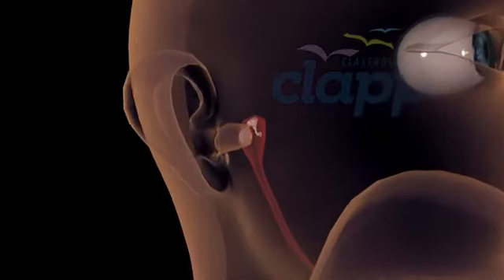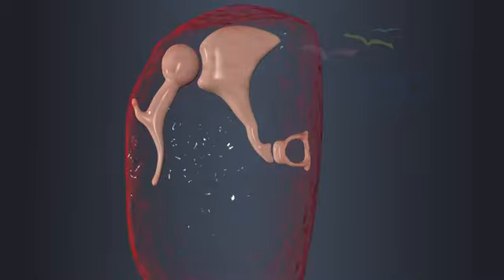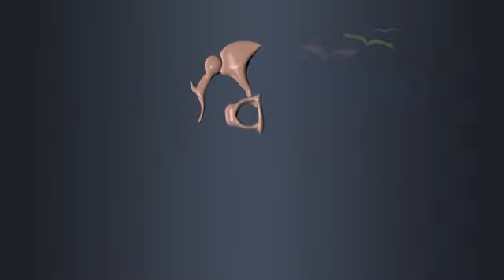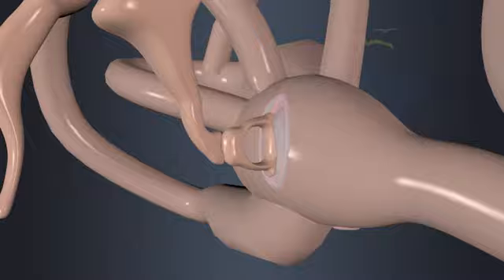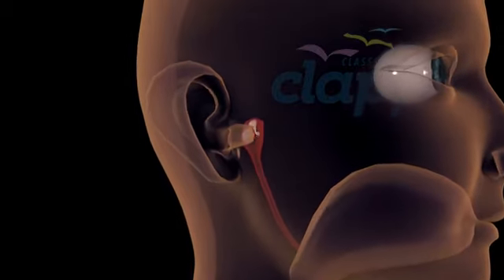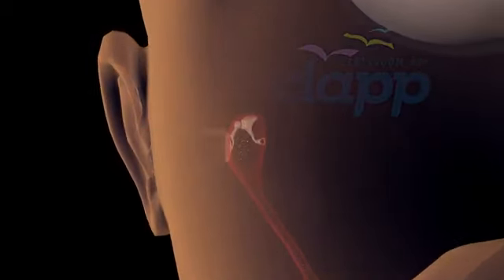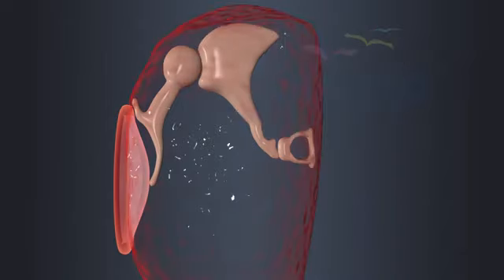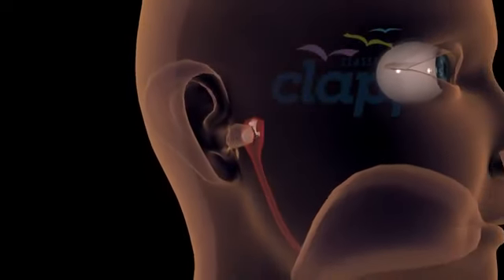Middle_Ear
Ears are responsible for hearing and perception of sound. Hearing is possible through a complex process that involves the ear's ability to detect and interpret sound waves.
Is hearing the only function of ear?
No, it has another very important function in the day today activities of human being…. Ear is the organ that help in maintaining the balance of our body. Hearing and maintaining the balance Together, they play crucial roles in our ability to interact with the environment and communicate effectively.
 We can explore the incredible features of human ear and how it allows us to hear the world around us.
The human ear has three main parts: the outer ear, middle ear, and inner ear.
The outer ear is the visible external part of the ear that collect sound waves from the environment and directs them toward the middle ear for further processing. It plays a crucial role in the initial stages of hearing by capturing and funneling soundwaves towards the middle ear.
Outer ear consist of 3 structure Pinna or auricle, Auditory canal also known as ear canal and Tympanum or eardrum.
The middle ear is a small, air-filled cavity located between the outer ear and the inner ear. It is a crucial part of the auditory system and plays a vital role in transmitting sound vibrations from the eardrum to the inner ear, where sound is converted into electrical signals that the brain can interpret.
Middle ear contains 3 tiny bones collectively called as ossicles and  Eustachian tube .
Ossicles
There are 3 small bones malleus,          incus and stapes in middle ear.  These 3 bones are collectively called as ossicles.
Ear structure and functions
part of the ear and their functions
inner ear anatomy and physiology
external ear anatomy and physiology
Middle ear anatomy and physiology
ear anatomy and physiology
How does the ear work
How does the inner ear work
How does the external ear work
How does the middle ear work
hearing anatomy and physiology